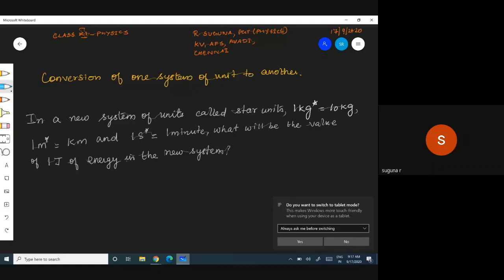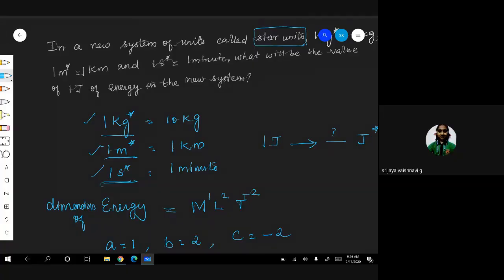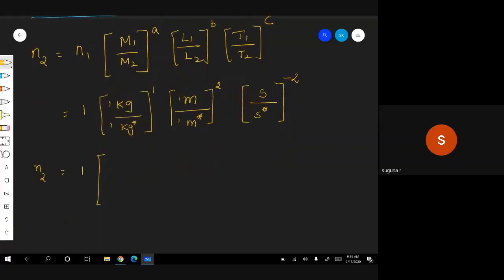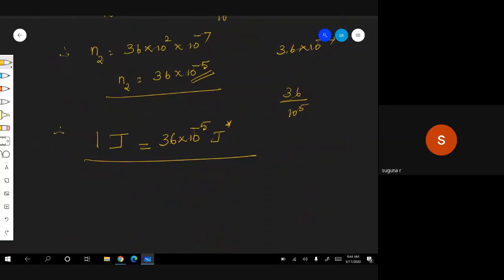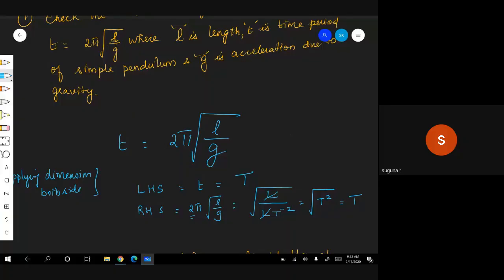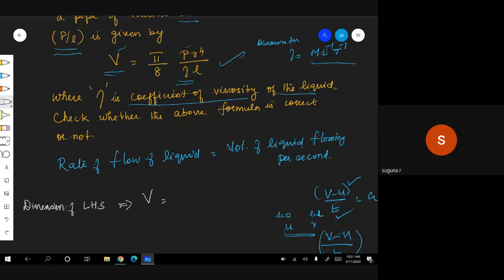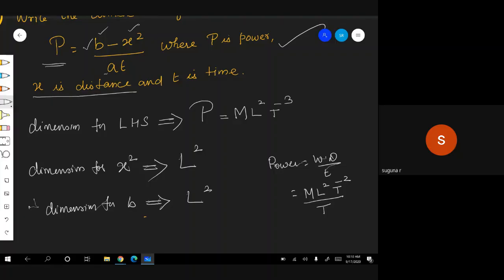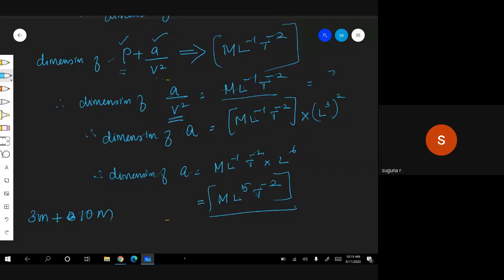07 Application of dimensional equations